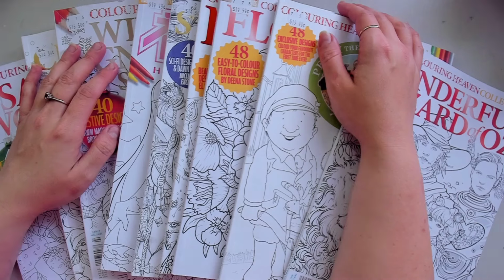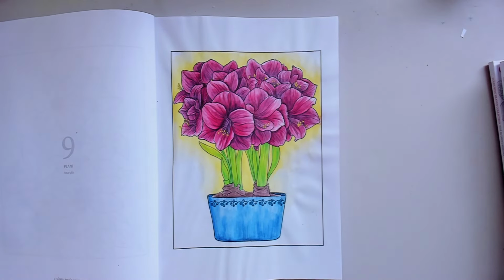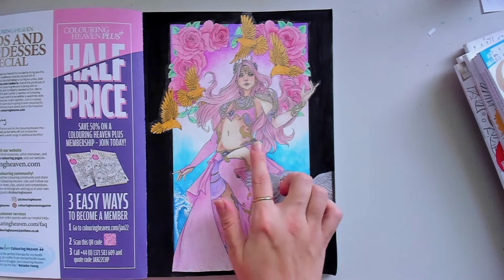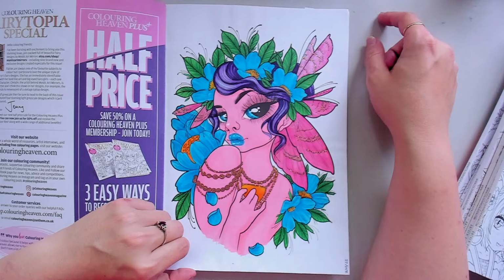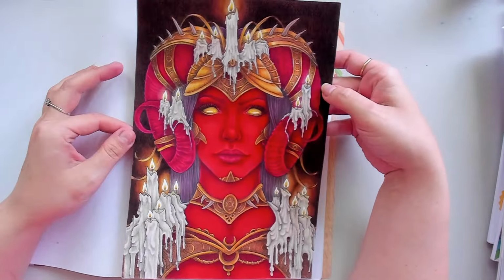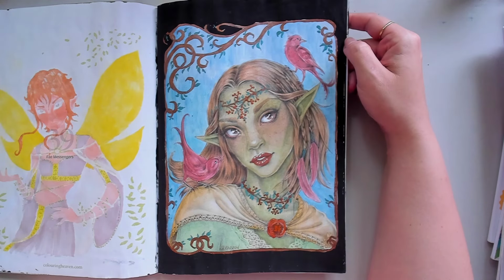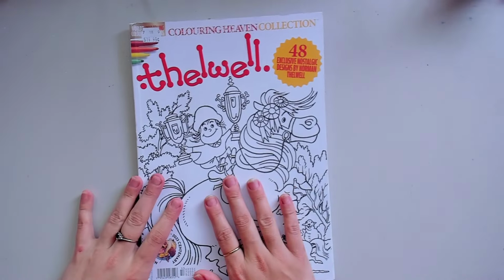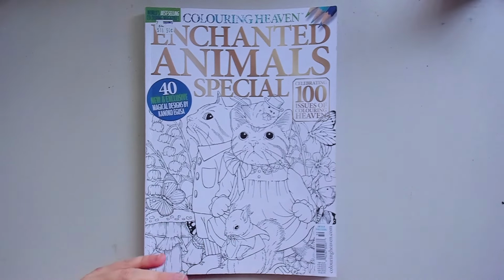FINAL PART! Complete Colouring Collection Tour 2025 Part 18 - Colouring Heaven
It's that time where I go through my entire collection of colouring books and show you everything in my collection, as well as everything I've coloured and any wips I have! I love seeing how much my collection changes every year and I hope you do too. Currently we sit at 248 books so its a fair bit to record, but I hope you enjoy!
Amazon Wishlist
Amazon Au Wishlist: